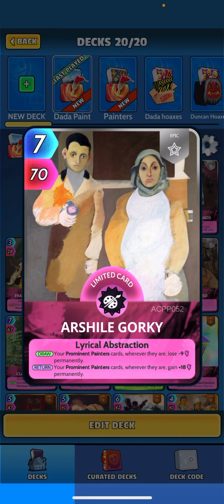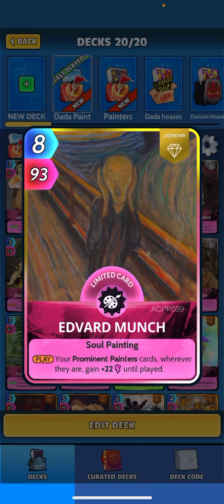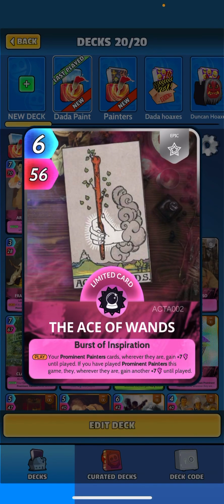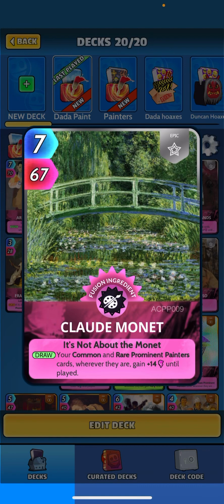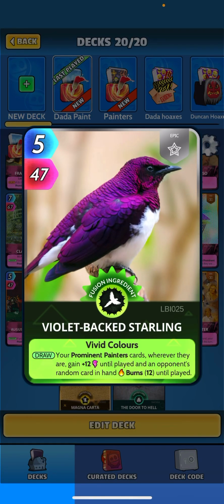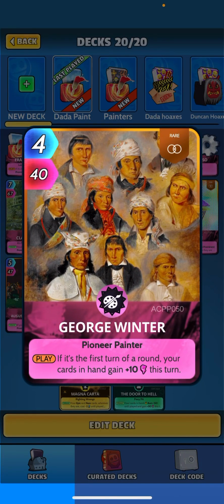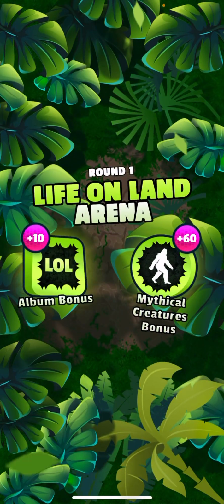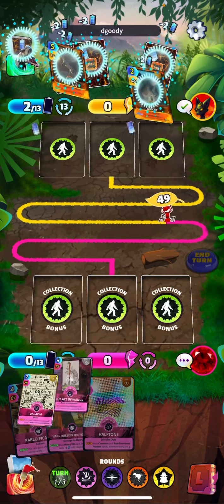Dada Painters Deck!! Cards, the Universe, and Everything (CUE Cards)